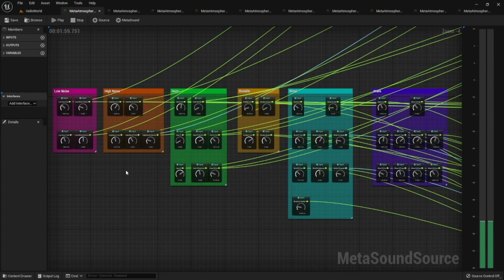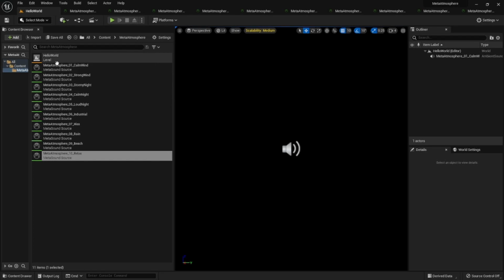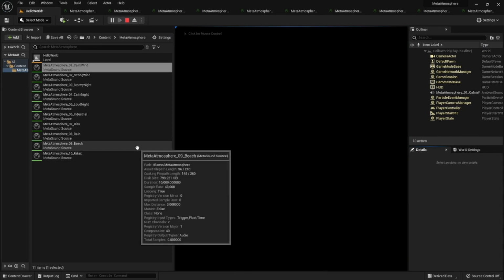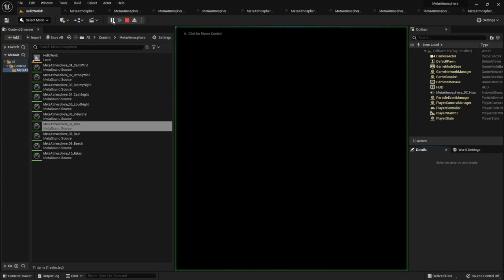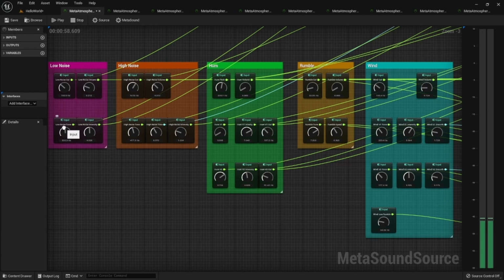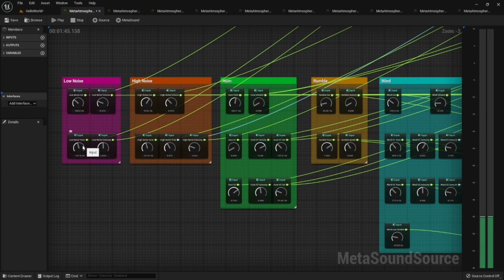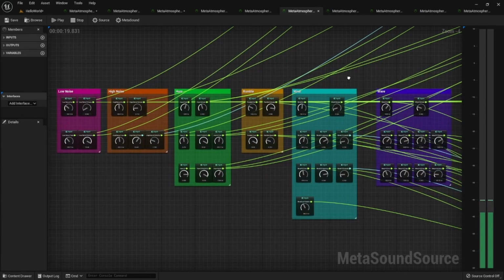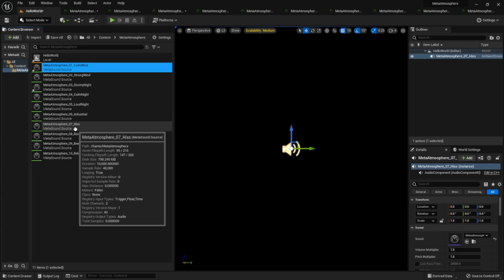Sound Design Synth MetaAtmosphere for Unreal Engine 5 MetaSounds Ambient Noise Generator Demo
A demo of MetaAtmosphere showcasing the controls and examples included in the asset package.